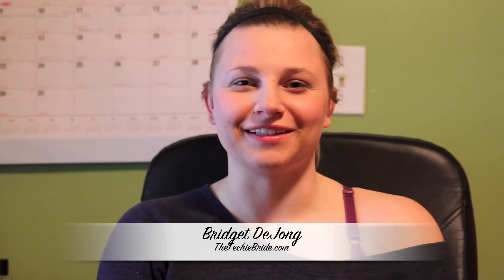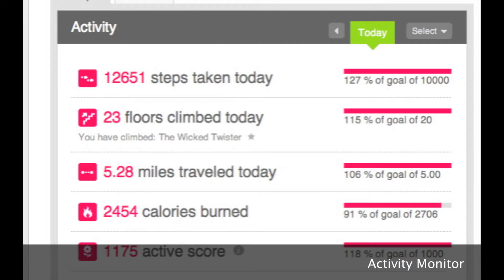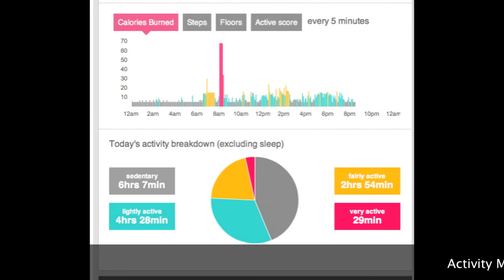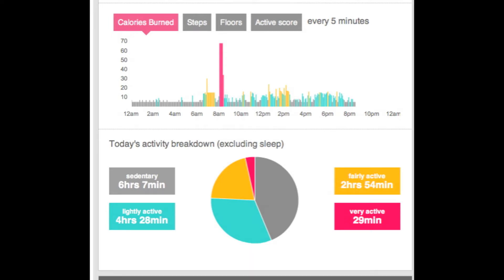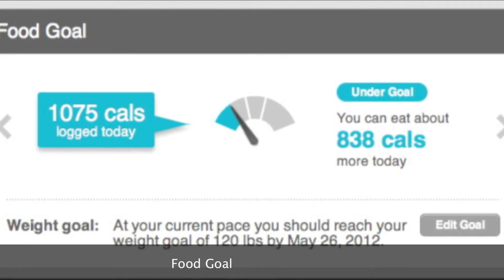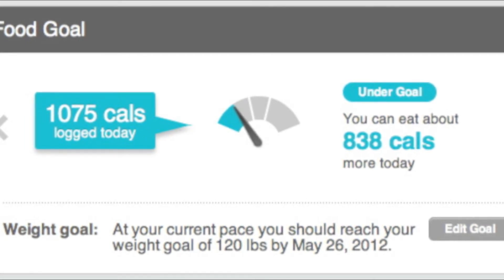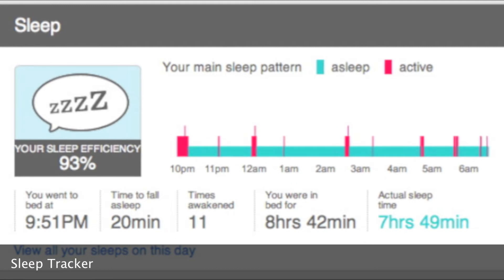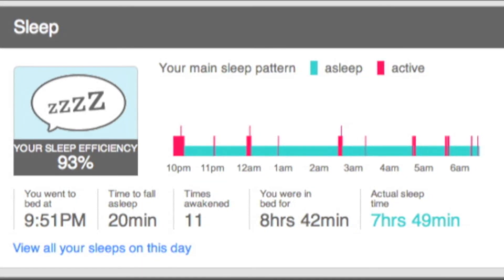FitBit Ultra Review